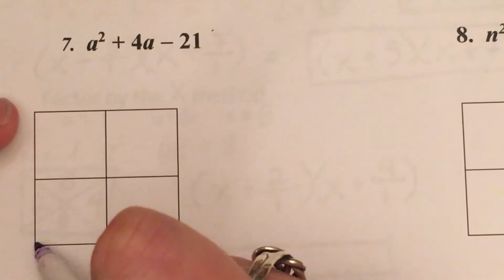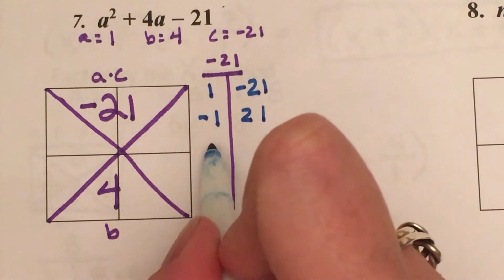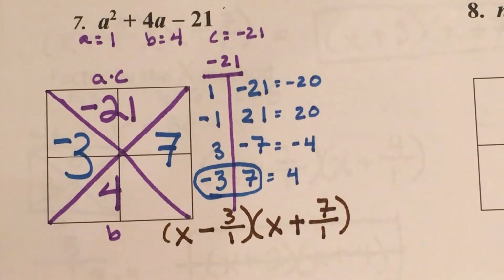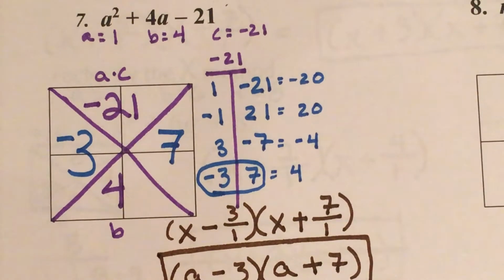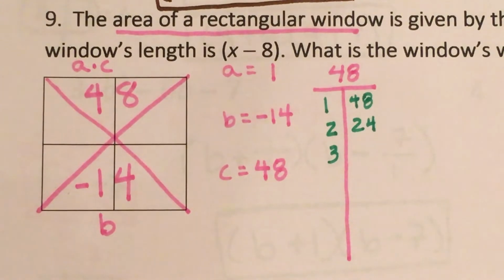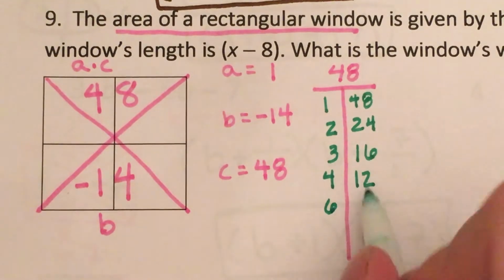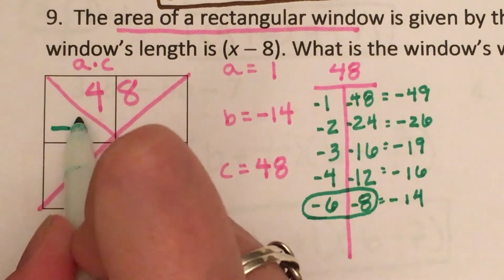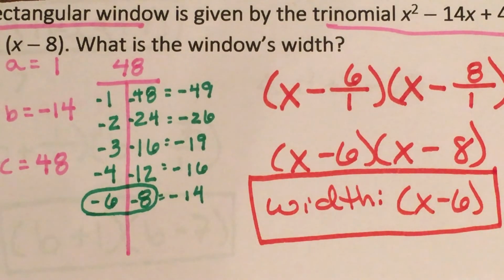Unit 7 Bundle 2: lesson 7.5 part 2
Factoring Trinomials with a=1